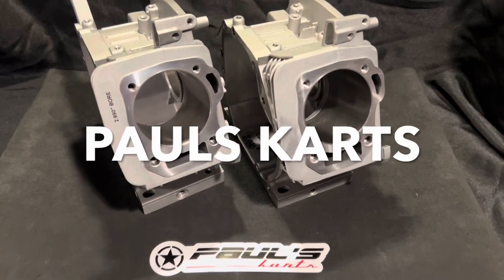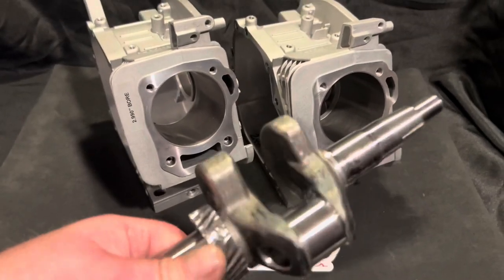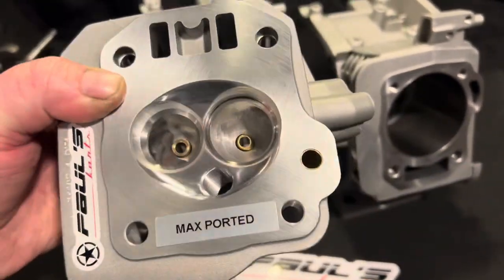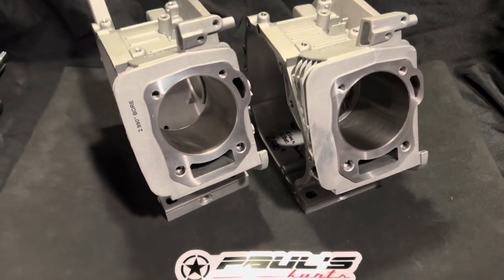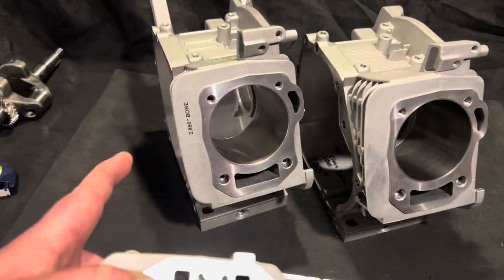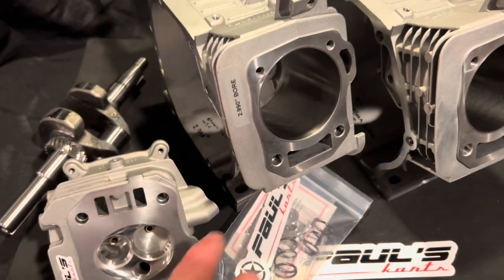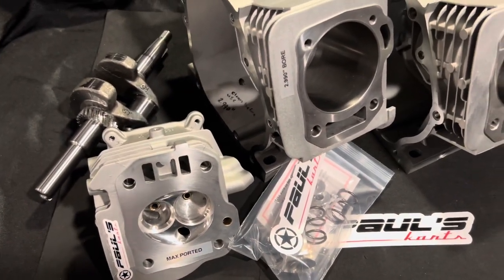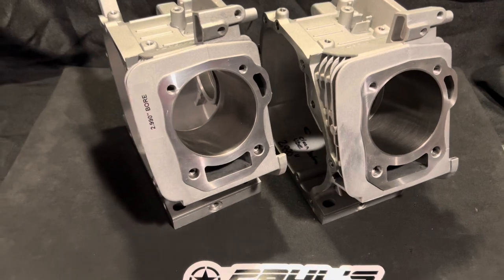Tillotson 3” bored block, wildcat 236cc cast crank, gx160 head ported and polished / Paulskarts.com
Paulskarts.com